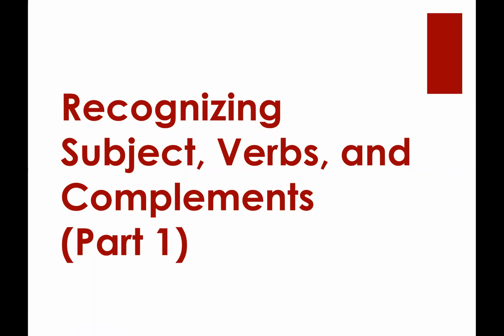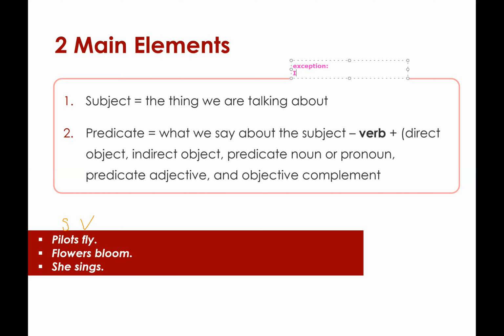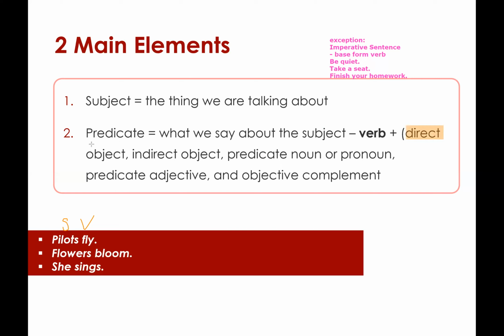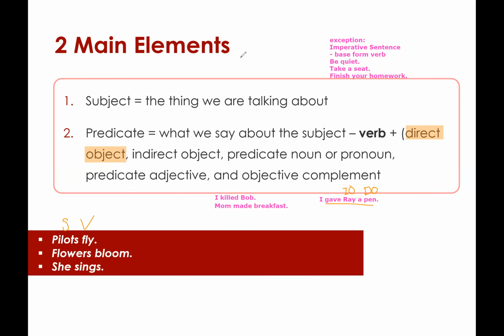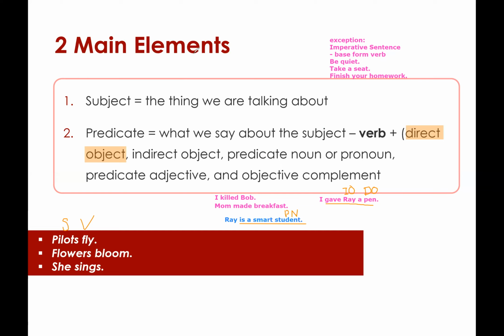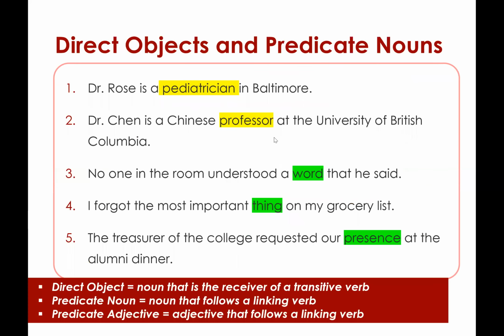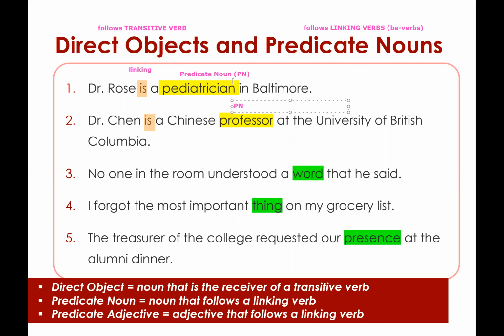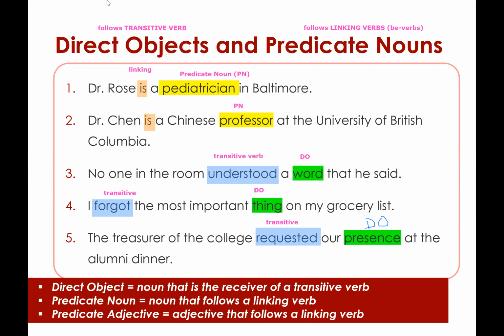Subject, Verb, Complement Part 1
Let's learn the difference between different kinds of complements!
Remember the 2 main elements of a sentence = Subject + Predicate.
The predicate can be a little bit complicated depending on the type of verb you have. Enjoy!